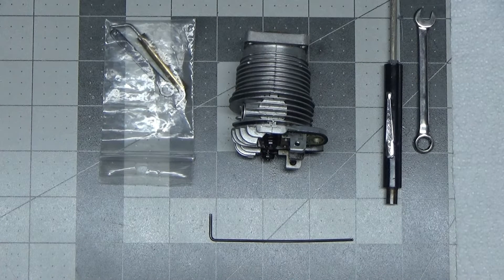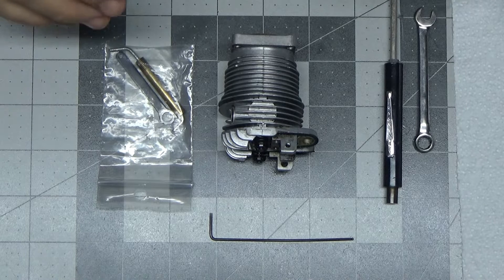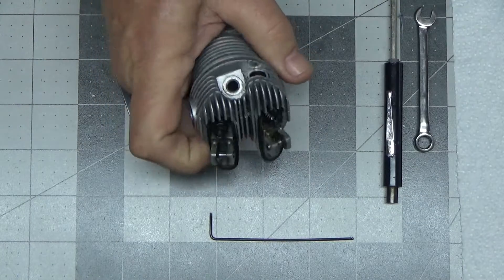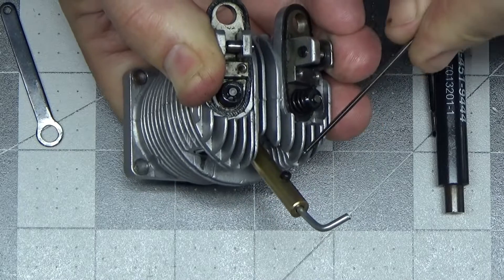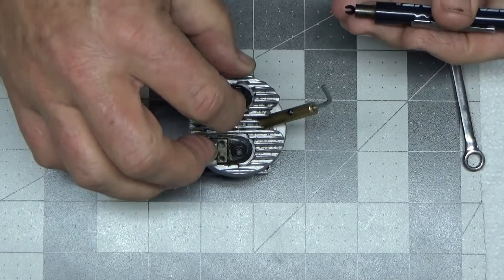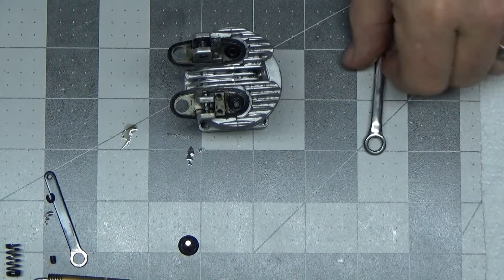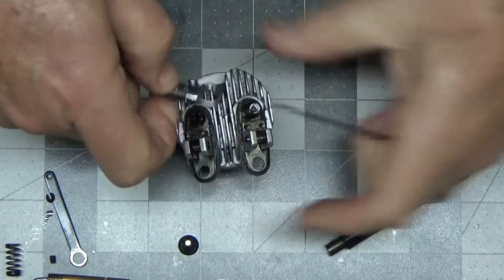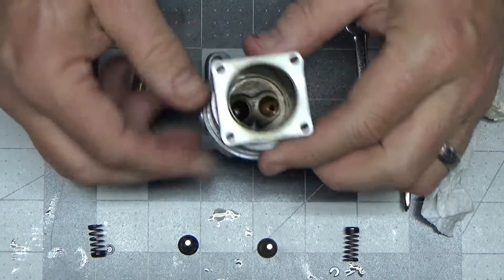Saito Valve Removal Comparison Techniques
A great man who lives in Sweden sent me a tool to use for removing valves on a Saito engine.  I use his tool and my technique in a comparison.  Thank you Lars!